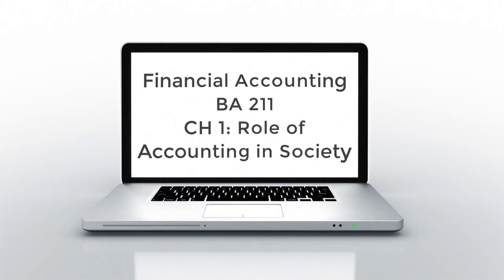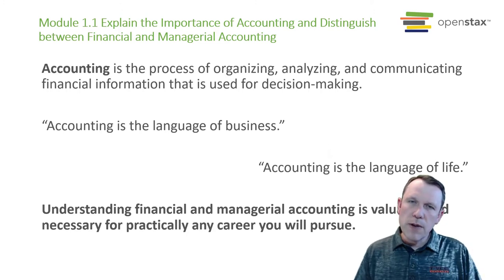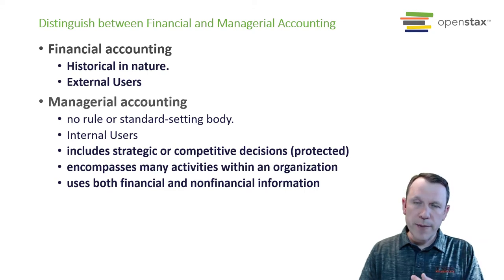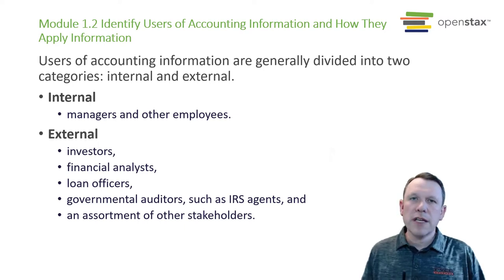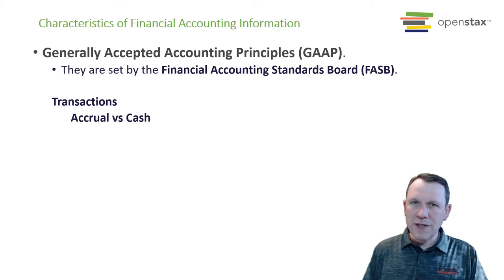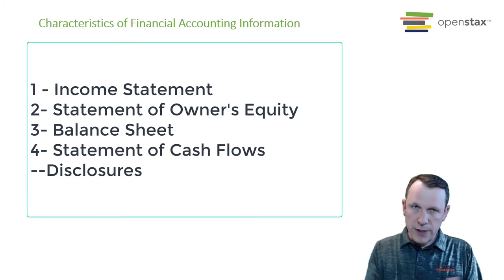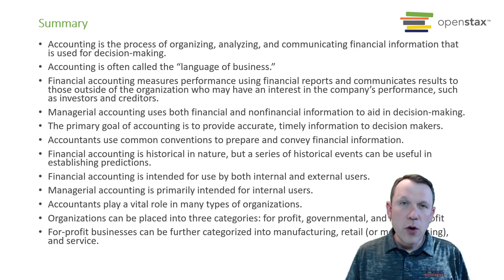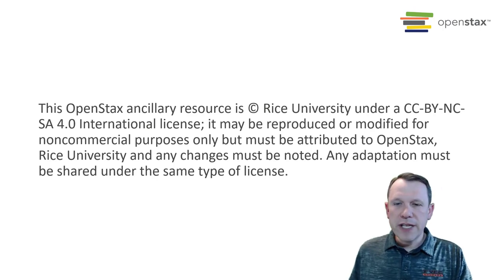BA211_OER_CH1_Lect